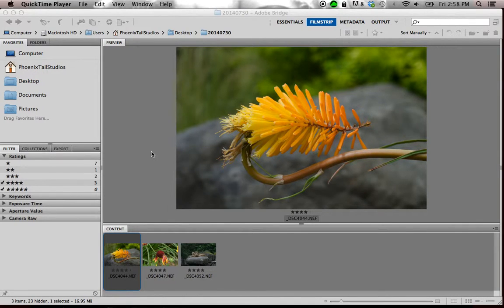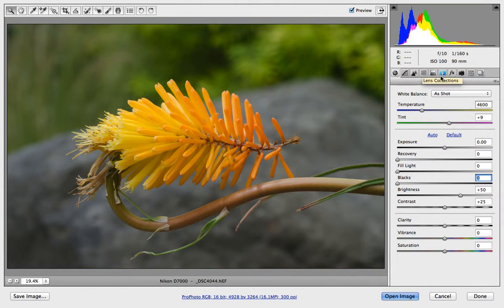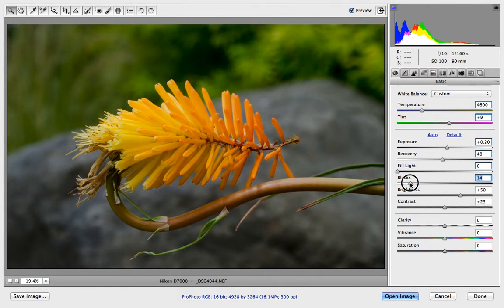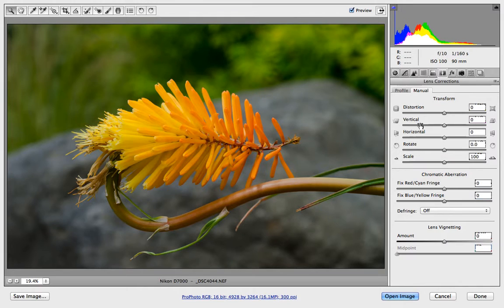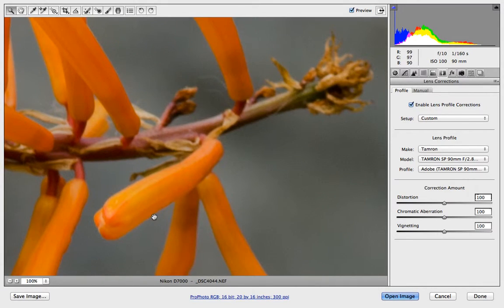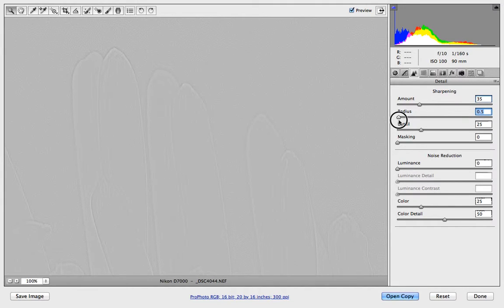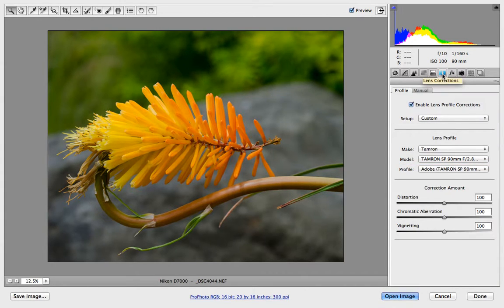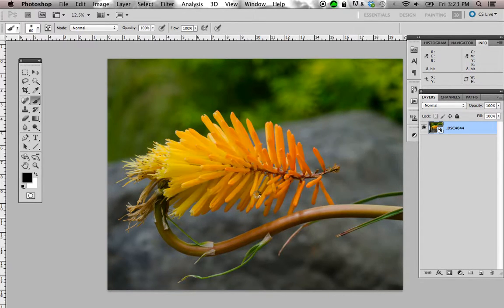Basic Bridge Editing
As a continuation of the sorting walk through, we open one of the photographs in bridge and put it through some very simple basic editing. Enjoy!

Please pardon the sniffles, my allergies are out to kill me and I lost count of the times I tried to record this without sniffling...obviously, a recording sans sniffle never happened.